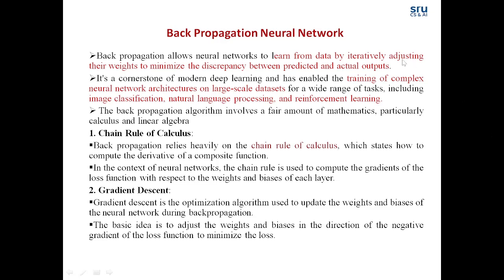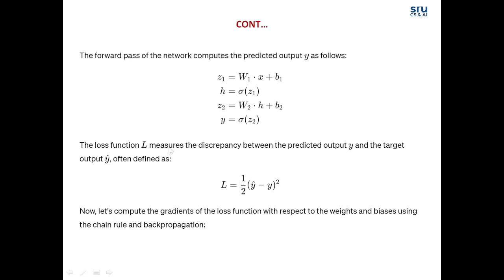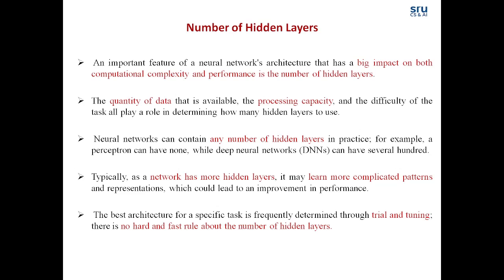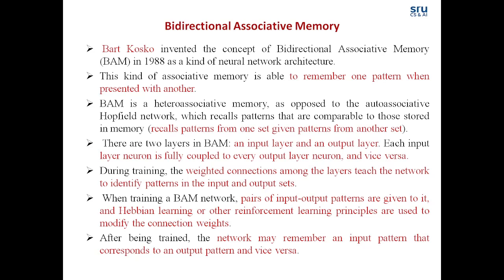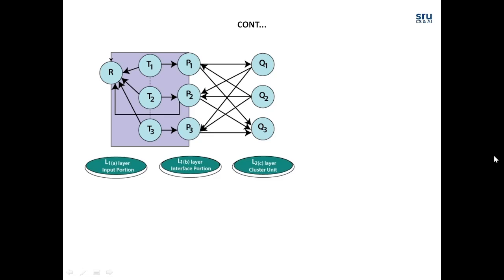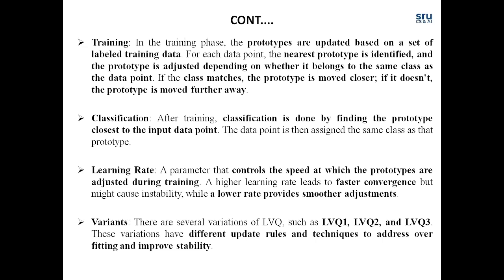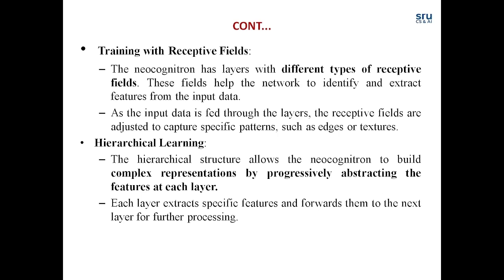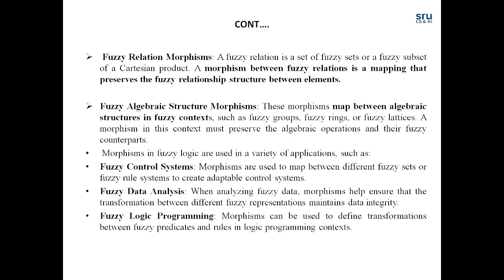Neural Network 01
BASIC NEURAL NETWORK TECHNIQUES AND COMPETITIVE NEURAL NETWORKS